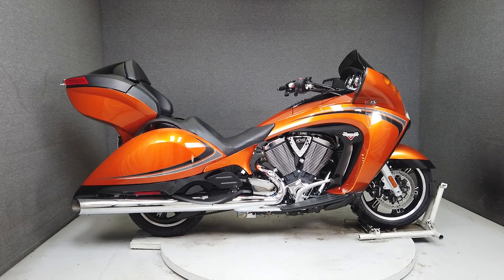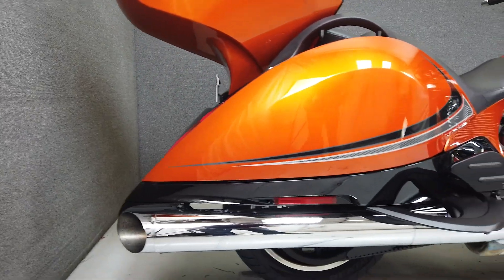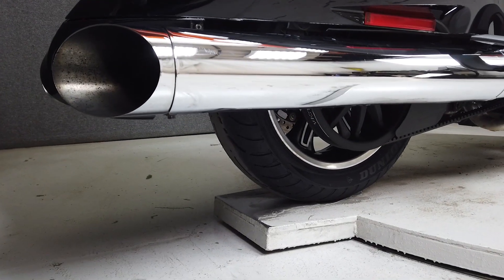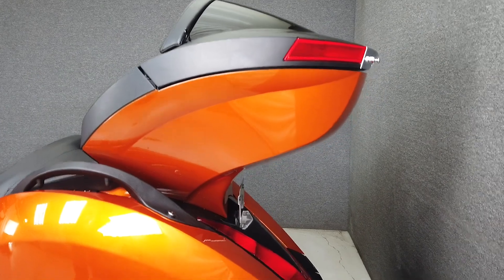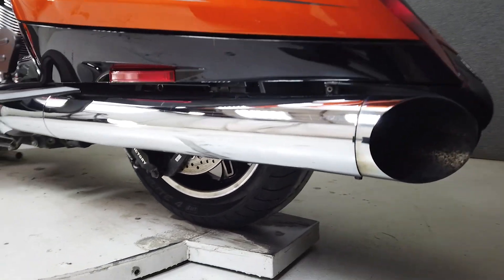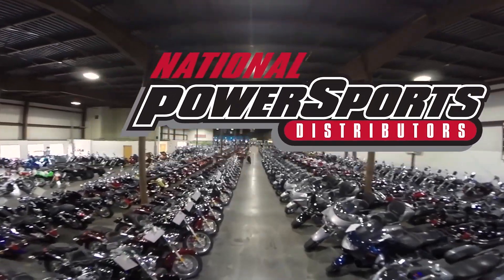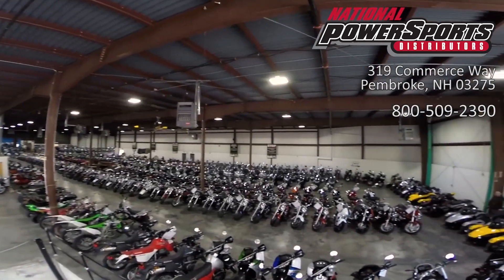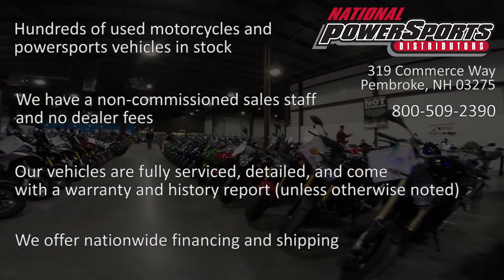2014 VICTORY VISION TOUR W/ABS - National Powersports Distributors